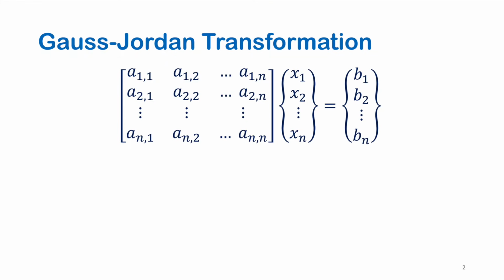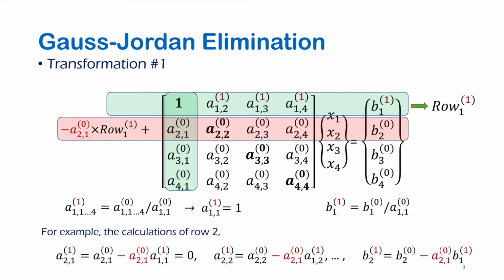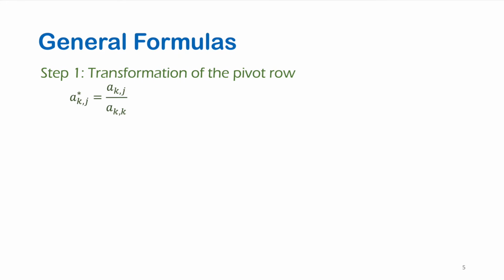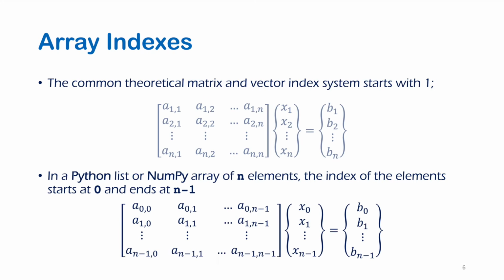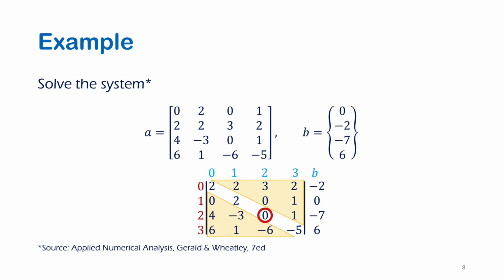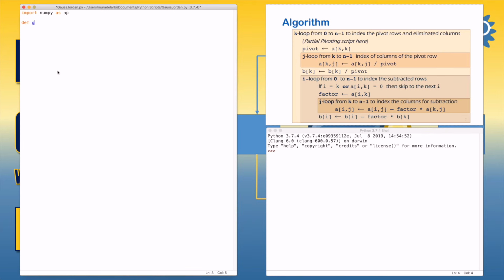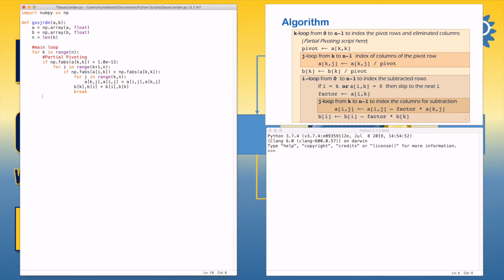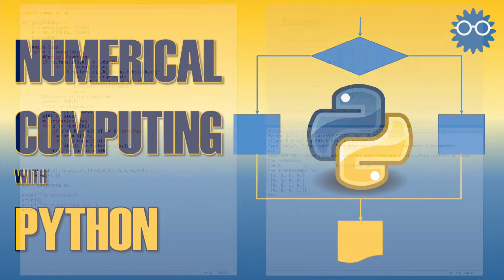Gauss-Jordan Method Tutorial - Step-By-Step Theory & Python Code | Numerical Computing with Python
Gauss-Jordan elimination method is explained step-by-step using symbolic and numeric examples. The general formulas and Gauss-Jordan algorithm are applied to write a Python code to solve the numeric example.